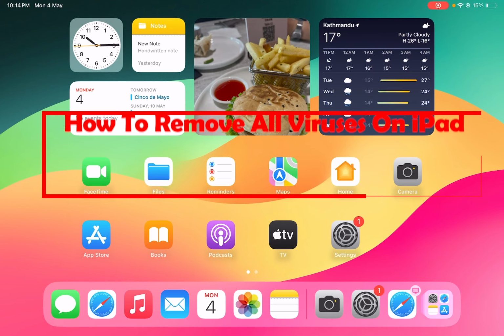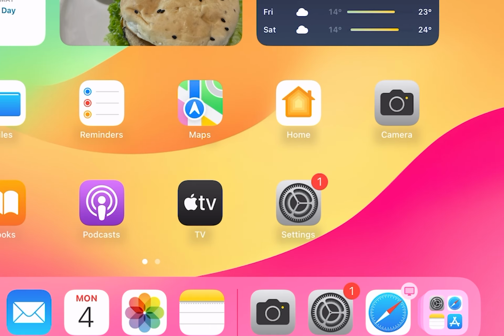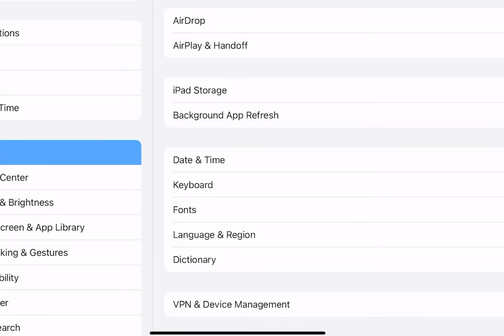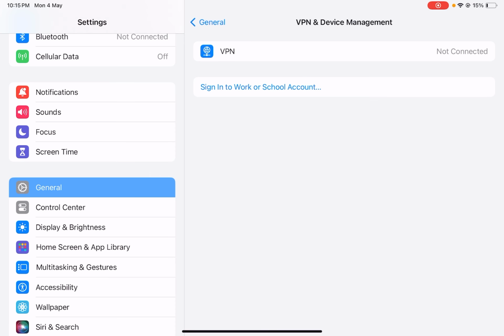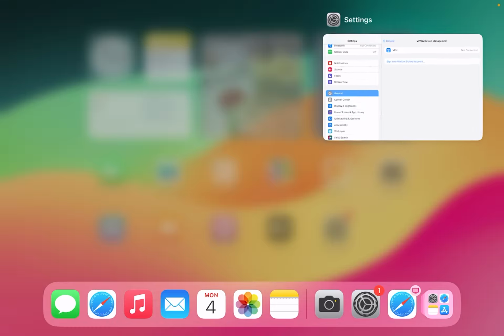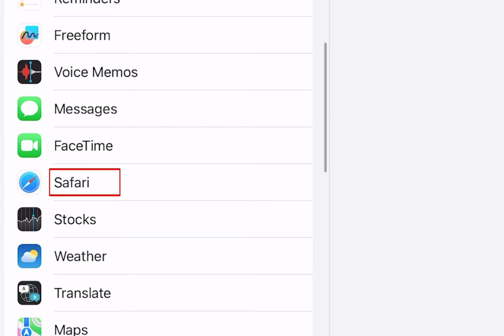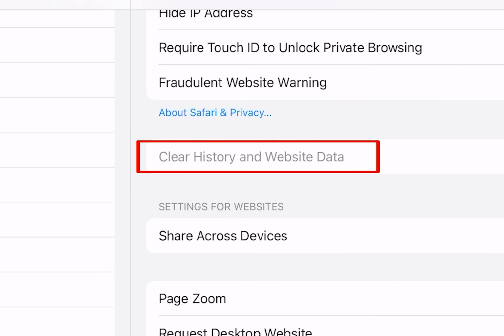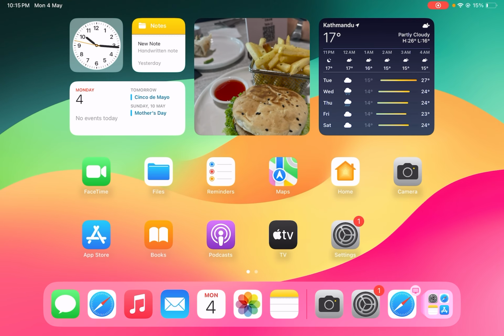How To Remove All Viruses On iPad - Full Guide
This video walks you through the step by step process of how to remove all virus on any ipad. Watch the video till the end and learn the steps in detail.